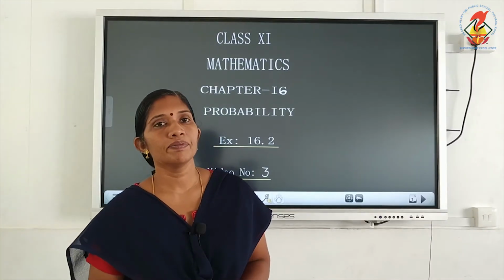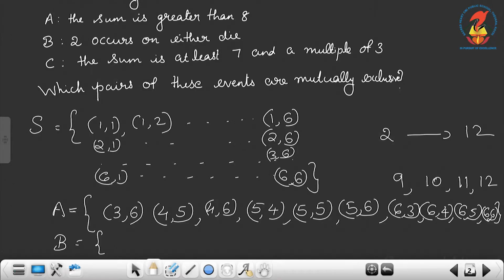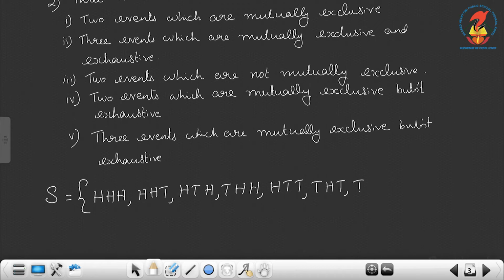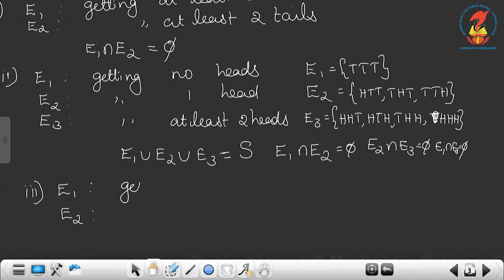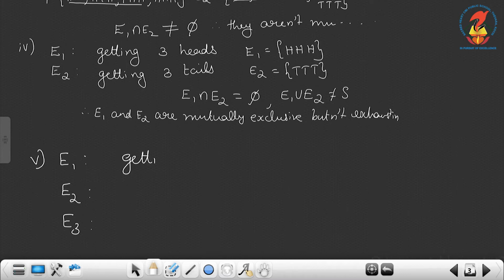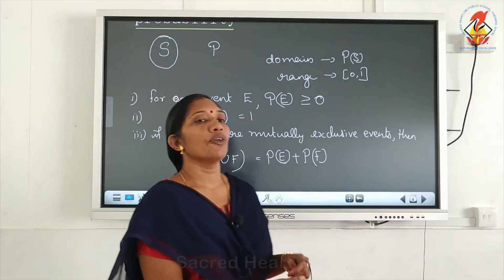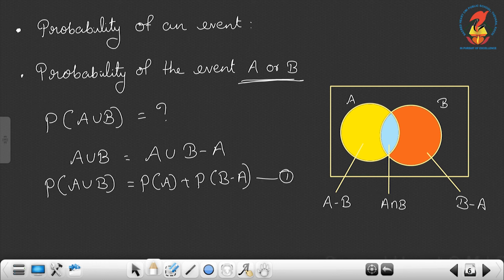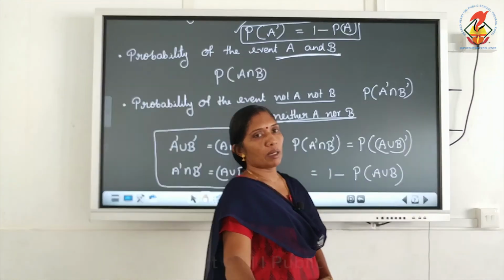Maths11 Chapter 16 Probability Video 03 Ex 16 2